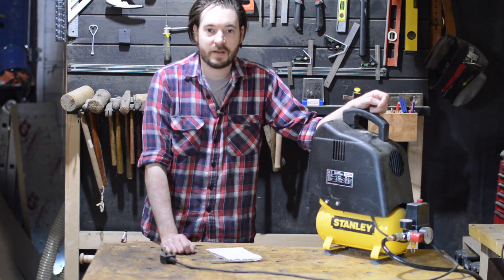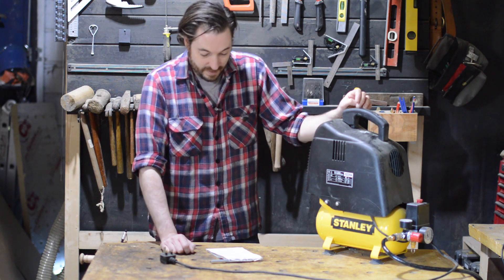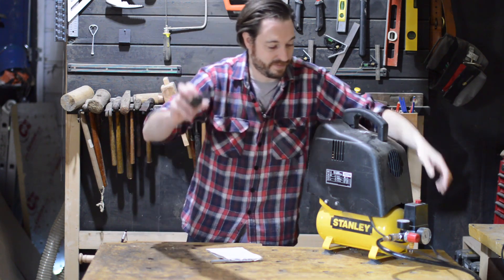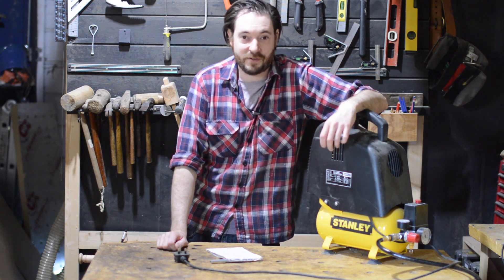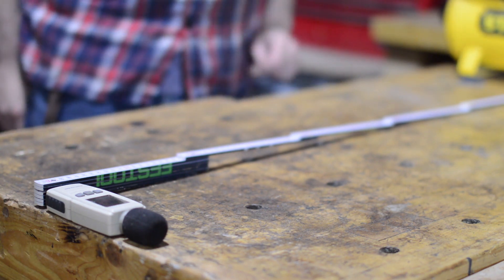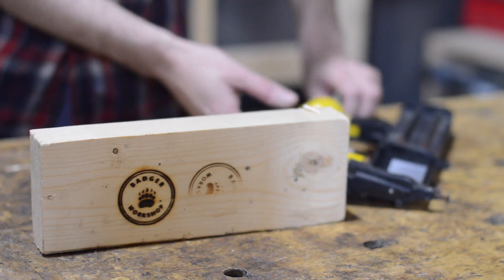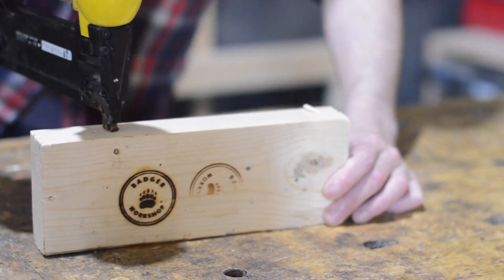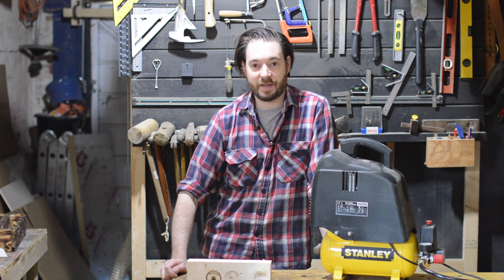Stanley Compressor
Hello and welcome to Badger Workshop. To go with my nail gun I use the Stanley compressor.